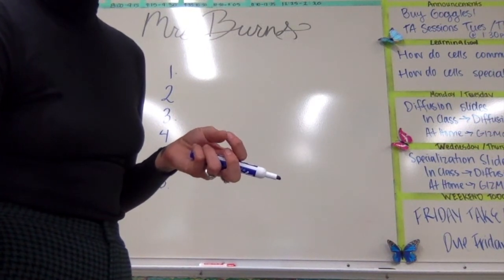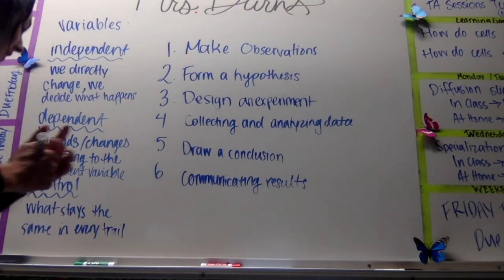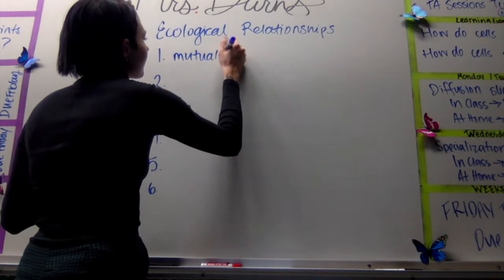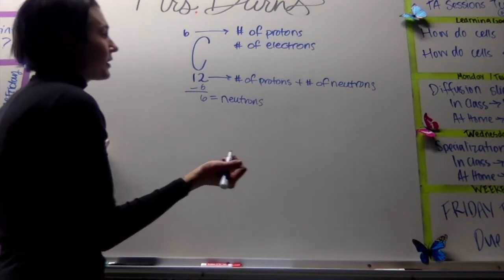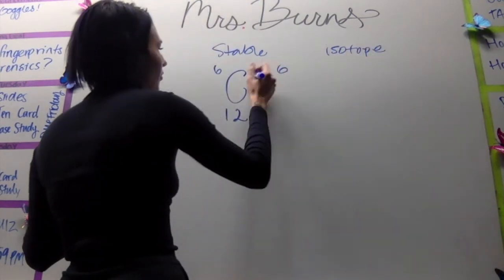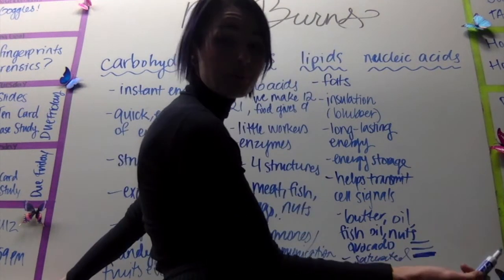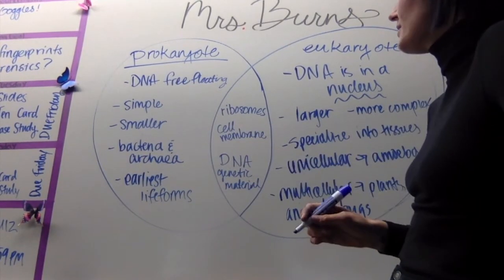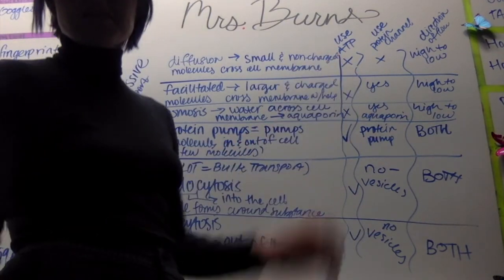Bio Sem 1 Final Review